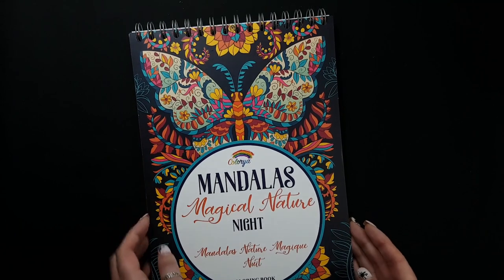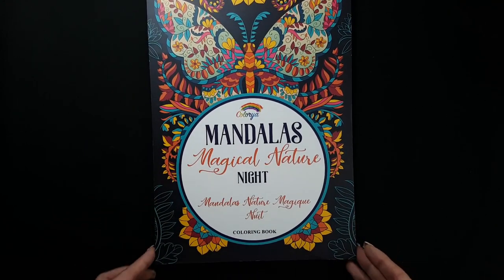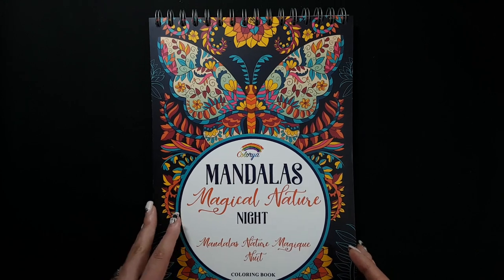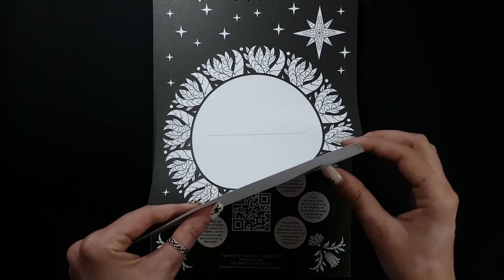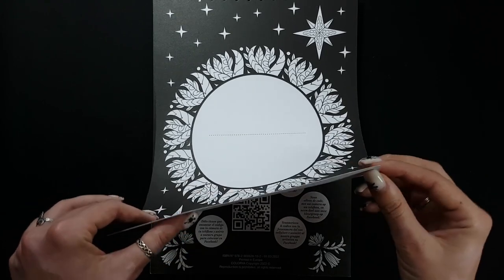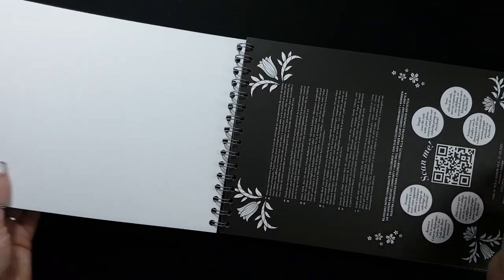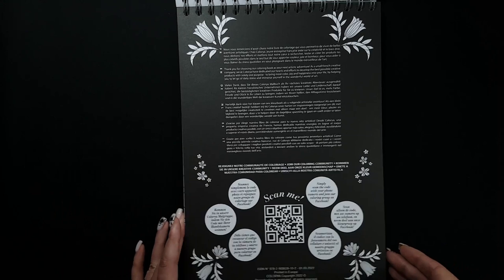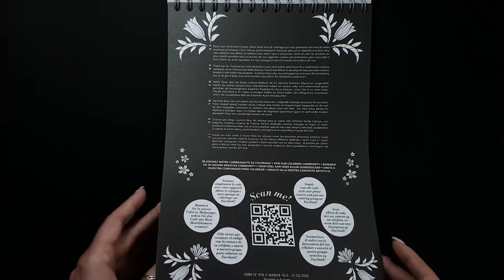coloring book 51